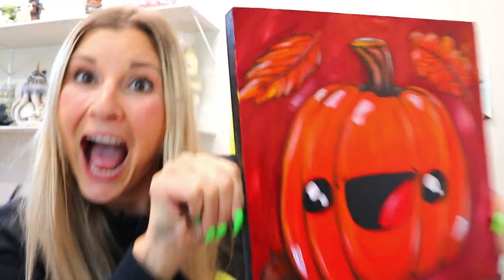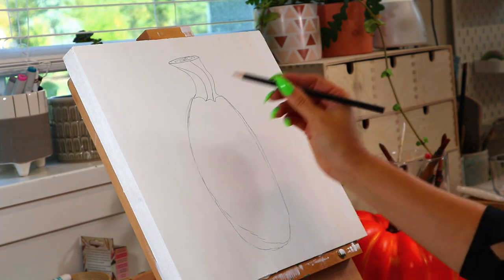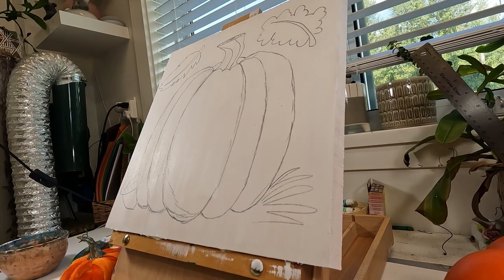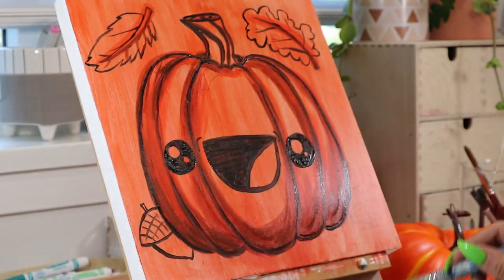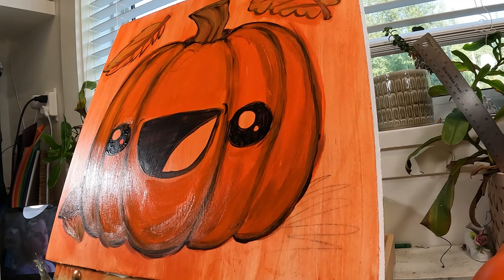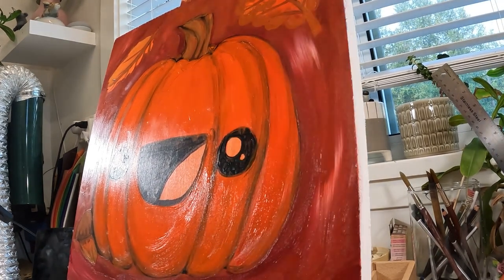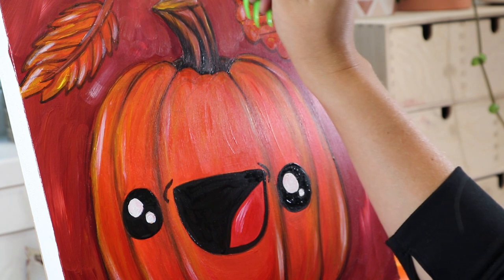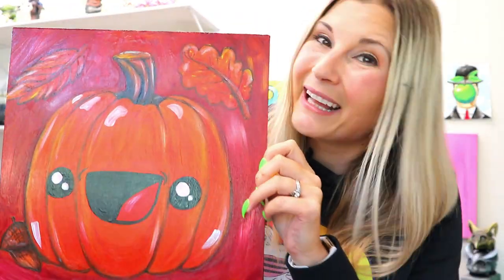The BEST Autumn Pumpkin Painting Tutorial!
🎃 It's the ULTIMATE cozy autumn pumpkin painting tutorial! 🍁 Grab your brushes and join me for a relaxing and fun session as I bring a touch of fall magic to your canvas. Whether you're an experienced artist or just starting out, this step-by-step guide will help you create a cute and festive pumpkin masterpiece!

🍂🖌️ Supplies Needed:

-Canvas (size of your choice)
-Acrylic Paints (fall-inspired colors: orange, brown, green, etc.)
-Assorted Brushes (various sizes for different details)
-Water and Paper Towels (for cleaning brushes)
-Palette (for mixing and blending colors)
-A Cup of Tea or Hot Cocoa (optional but highly recommended for that cozy vibe!)

🍁📝 Instructions:

-Set Up Your Workspace: Arrange your supplies neatly, ensuring you have enough space to comfortably paint. Get your canvas ready and take a deep breath. We're about to embark on a creative journey!

-Sketch Your Pumpkin: Using a light pencil, draw a simple pumpkin outline on your canvas. Don't worry about perfection—embrace your unique style!

-Base Coat: Apply a warm orange base coat to your pumpkin. Take your time to cover the entire shape evenly.

-Shading and Highlights: Add depth and dimension by layering shades of brown and green. Blend and layer until you achieve the desired effect. Remember, it's all about building up those beautiful autumn tones!

-Stem and Details: Paint the stem using rich brown tones, and add any additional details to make your pumpkin uniquely yours.

-Background (Optional): Create a backdrop that complements your pumpkin. Whether it's a rustic barn door or a field of falling leaves, let your imagination run wild!

-Final Touches: Step back and admire your creation! Make any final adjustments or highlights as needed.

🌟 Share Your Masterpiece! 🌟
Once you're finished, snap a photo and tag me on social media using @msartastic or @artastic.kids and use AutumnPumpkinArt. I'd love to see your beautiful creations and feature some in my next video!

📌 Pro Tips:

Take breaks, and don't rush the process. Enjoy every brushstroke!
Experiment with different brush techniques for unique textures.
Feel free to add your own creative flair—this is YOUR artwork!

🔥 Help me spread the autumn joy! Share this tutorial with your friends and family who love all things fall. Let's make this video go viral and inspire creativity all around the world! 🌍🍂

4) Ms Artastic Blog | Art Education Resources & Tips:VISIT MY Art Education Blog